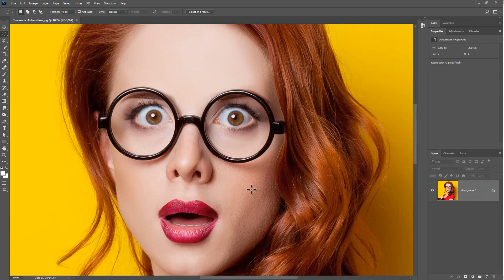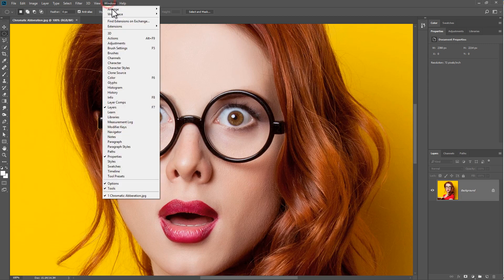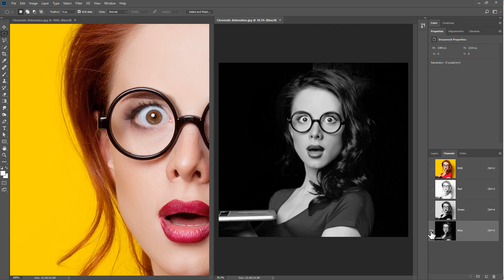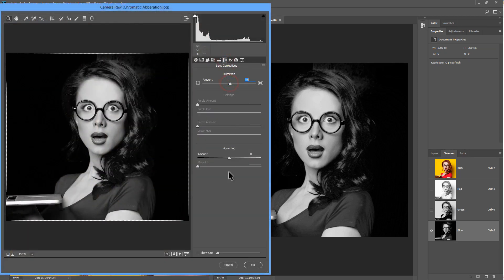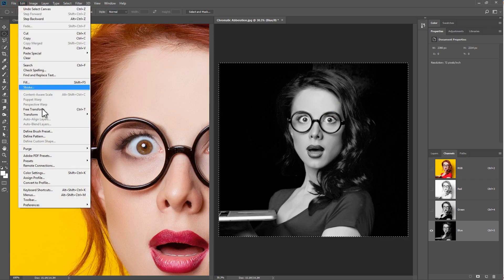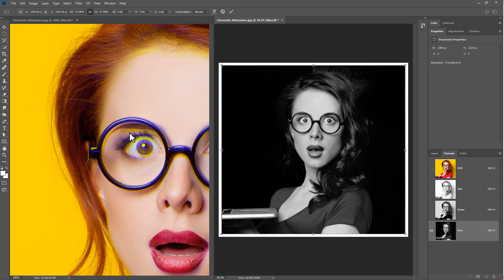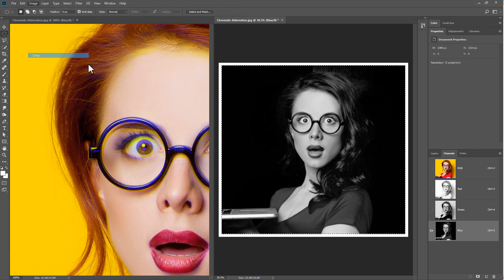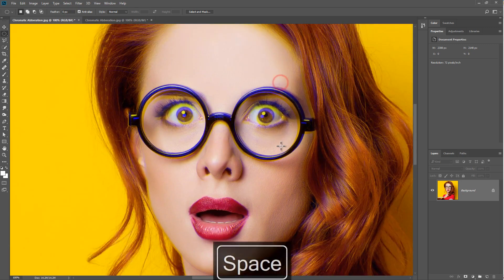CREATE Chromatic Abberation Effect in Photoshop CC 2018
Download Photoshop

In this video we use Photoshop's channels and Camera Raw to create chromatic aberration.

This is done using two different techniques involving the channels panel and Camera Raw.